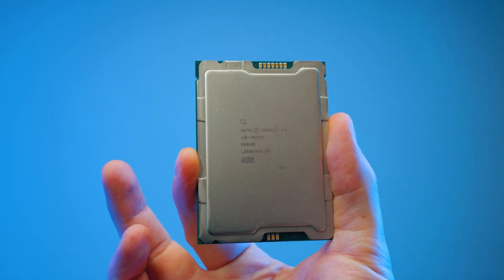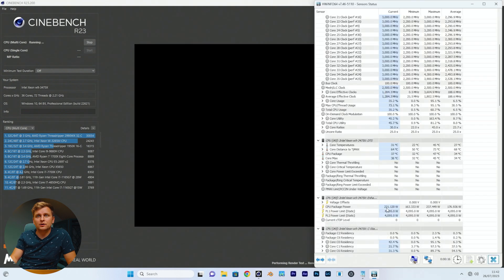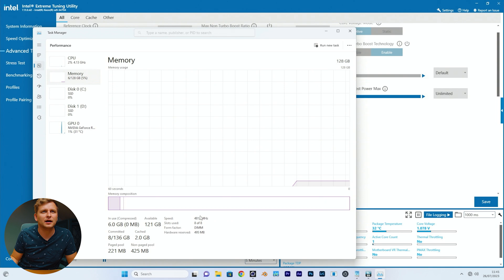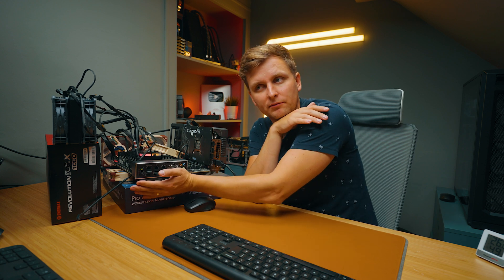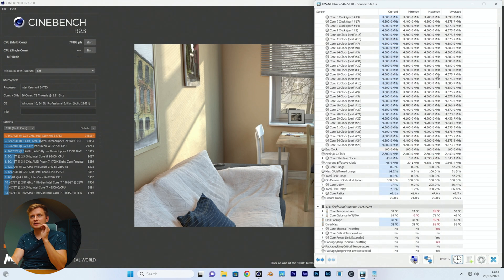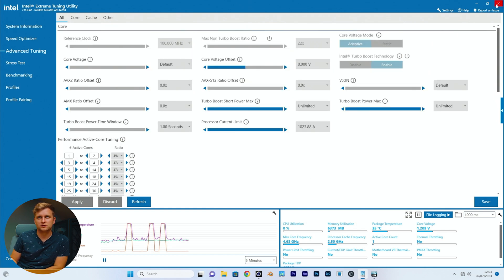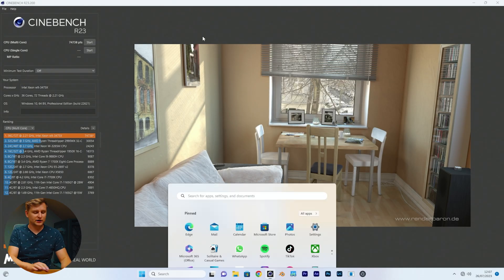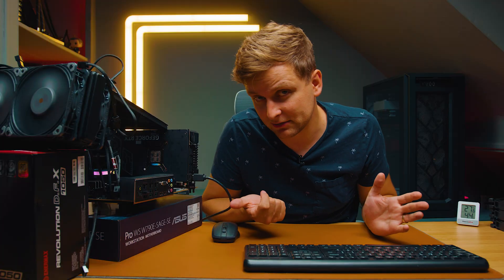WOW - 900W+ with an AIO COOLER!? | Enermax Liqtech II 360 + Xeon 3475x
11:17 In this video I'm MAXing out the cooling capacity of the Enermax Liqtech II 360 TR4 cooler. And YES, it goes over 900W! INSANE!

🟦 Testbench setup for Xeon w9-3475x 🟦:
Motherboard [ASUS W790e SAGE]
RAM [Kingston Fury Renegade Pro DDR5 6000Mt/s]
Cooler [Enermax Liqtech II TR4]
OS SSD [Sabrent Rocket 4.0 1TB]
Project Drive [Seagate Firecuda 530]
PSU [Enermax DFX Revolution 1050W]

OTHER:
- Favourite camera Monitor w LUT
- Music Licences:

0:00 Let's PUSH IT!
0:47 Sponsored Segment
1:08 Changing FANS
1:42 Stock Settings BASELINE
2:24 MAX FAN speed test
3:03 +1GHz Configuration & PSU
4:30 'reasonable' setup
5:01 +1GHz Setup & Test
5:57 +1.5GHz Setup & Test
6:30 Threadripper killer
7:19 900W+
10:50 PSU OVERLOAD!
11:17 Conclusion: Mental or AWESOME?
12:53 Best bang for buck PC build for you!